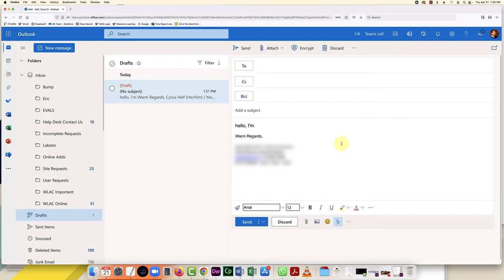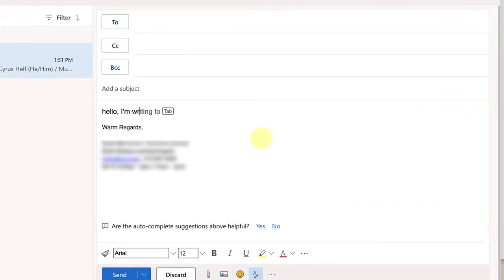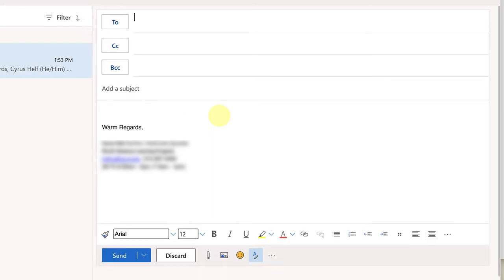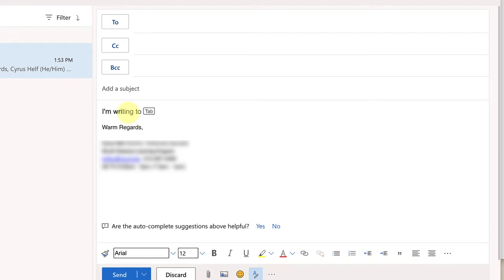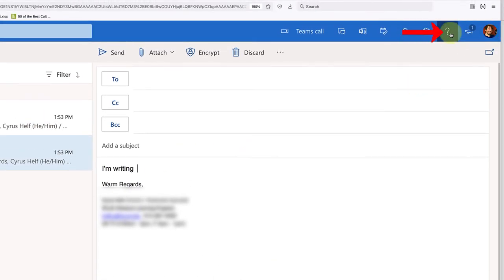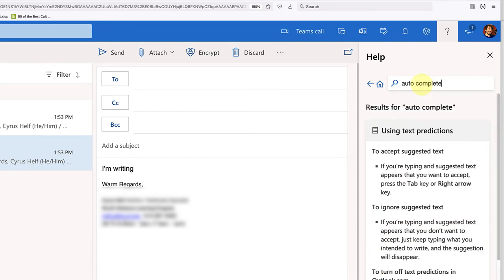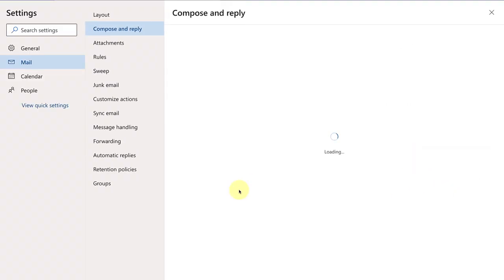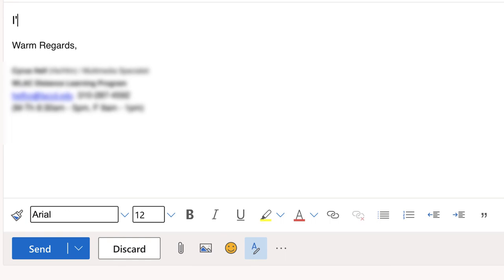How to turn off auto complete text prediction in Outlook 365